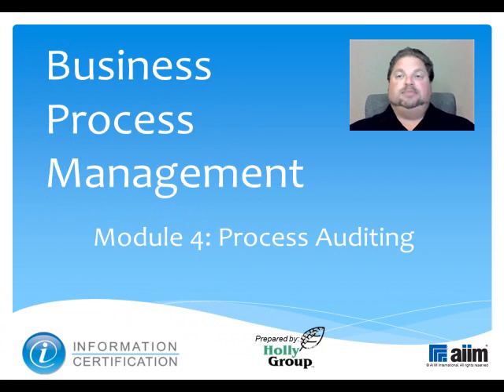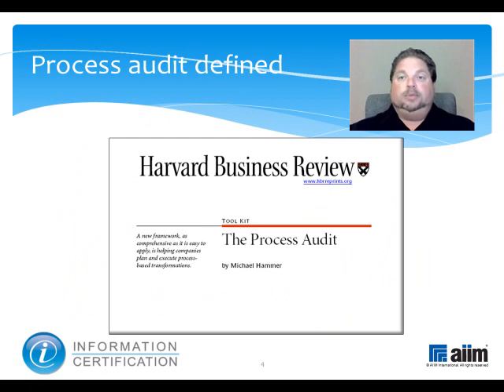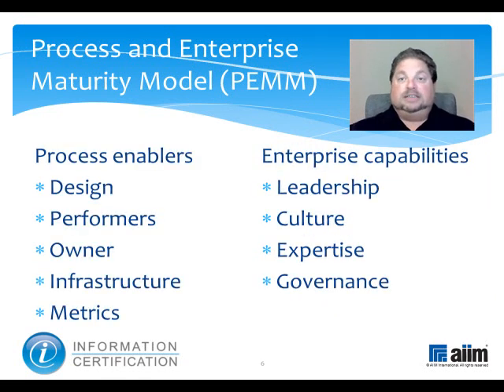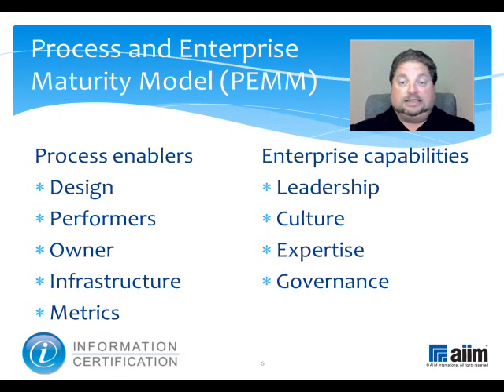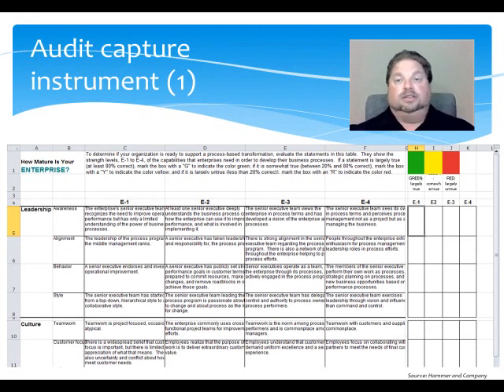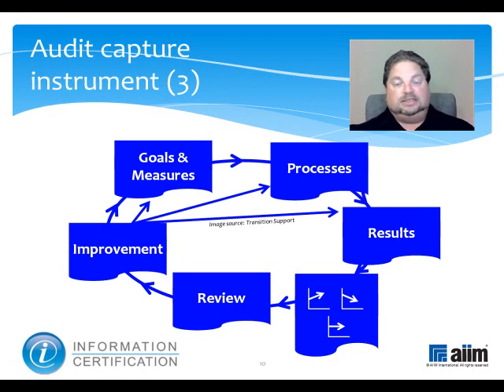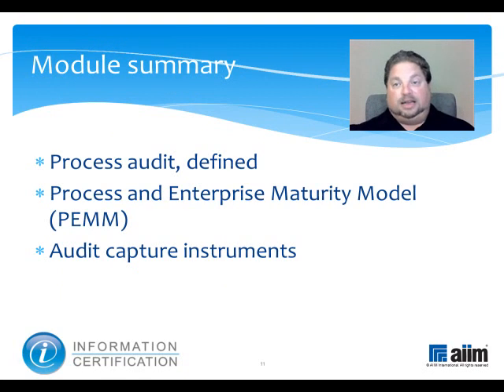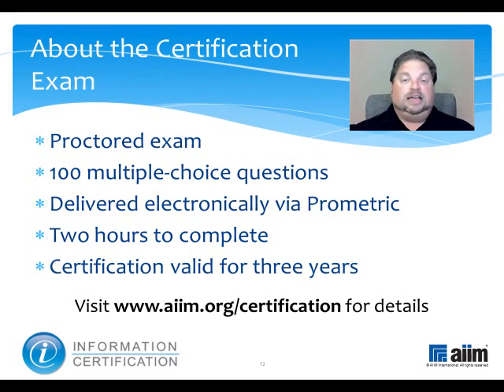2.2.4 Process Auditing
This video describes process audits, the Process and Enterprise Maturity Model, and process audit instruments.